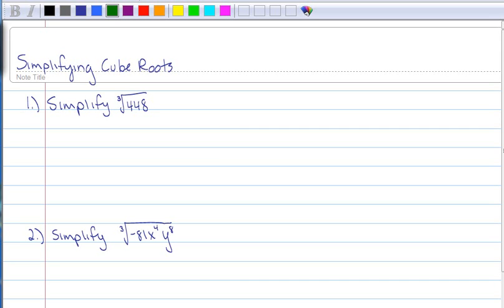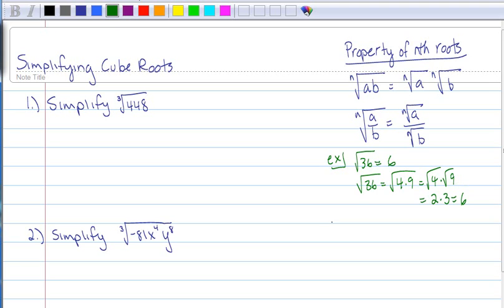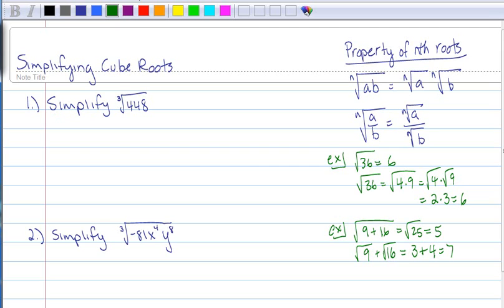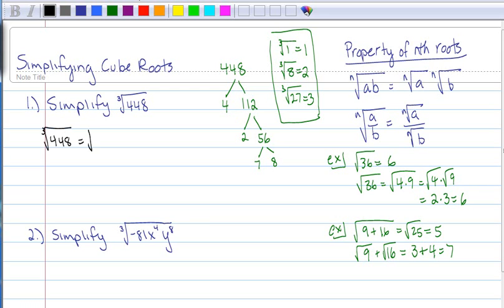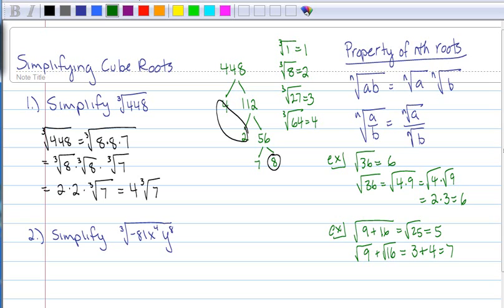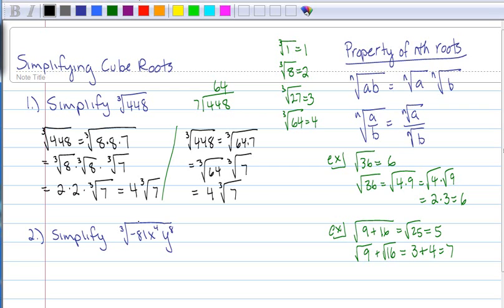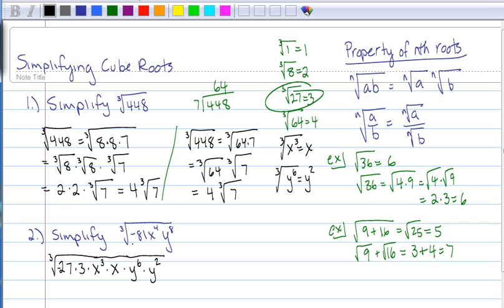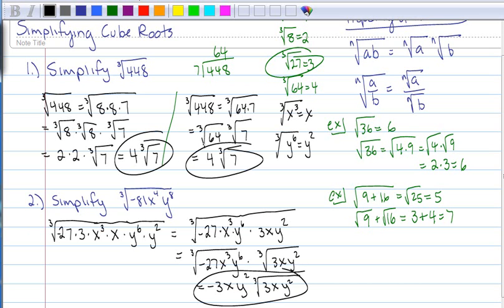Simplifying Cube Roots